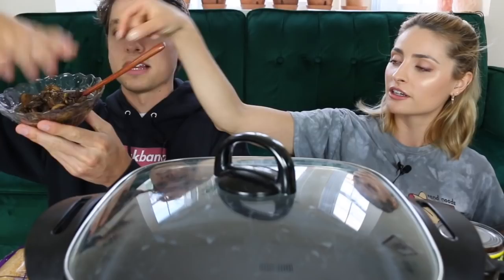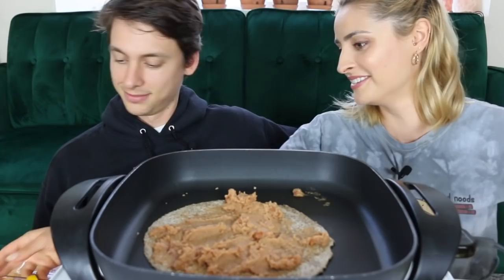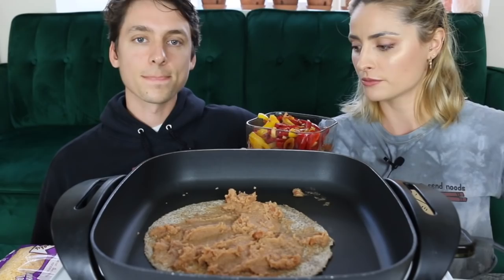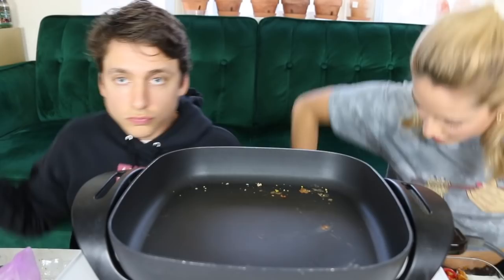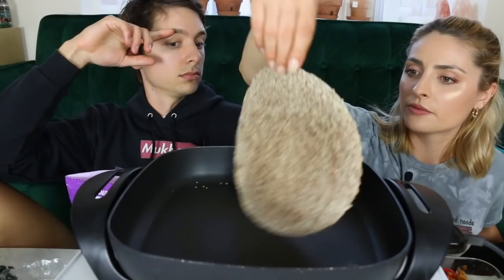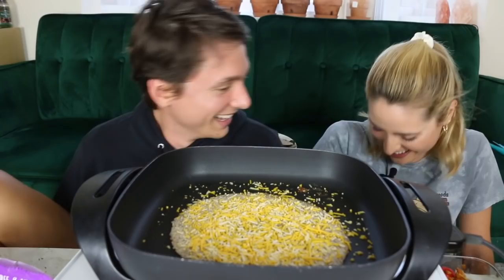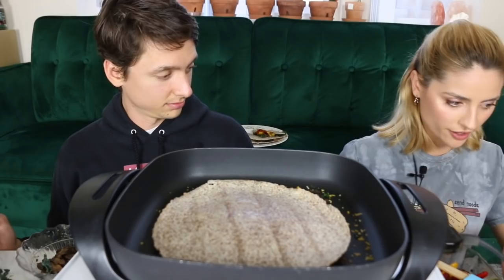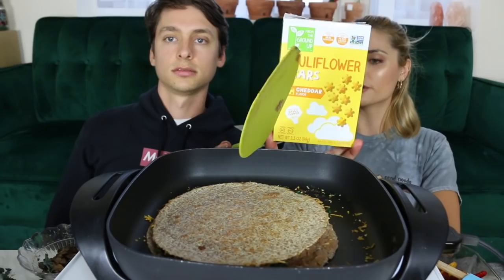Bean and Cheese Quesadillas! Making my BF React to Tiktoks!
Today me and my bf colly wolly are making vegan bean cheese and veggie quesadillas! I make him react to some tiktoks because he never goes on tiktok!

Welcome to Mukbang Monday! We are your favorite dynamic duo Bmarsz and Chanty! We love to eat, cook, and chat with you! On Mondays we do mukbangs and on Wednesdays we do 'whatever', which includes ASMR videos, vlogging, food faqs and other random fun.